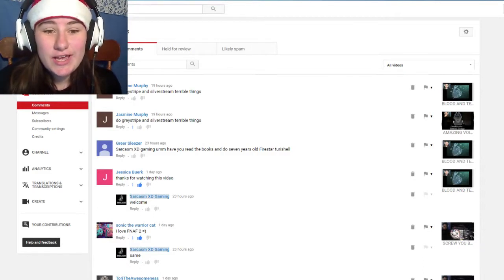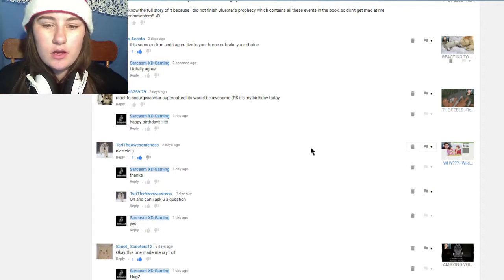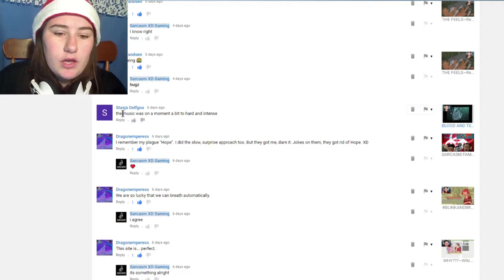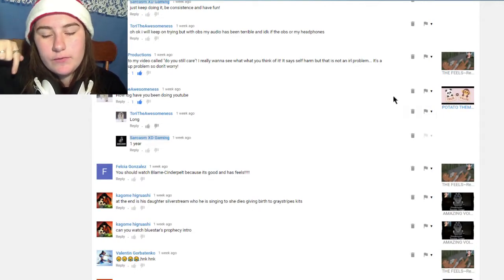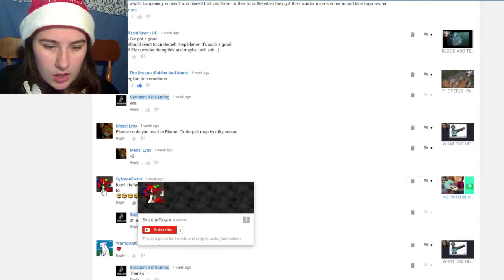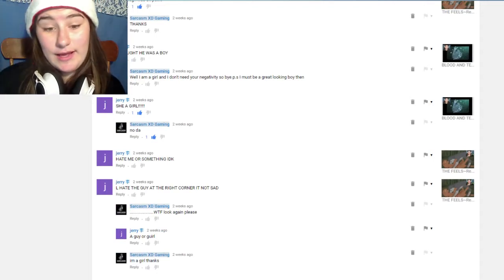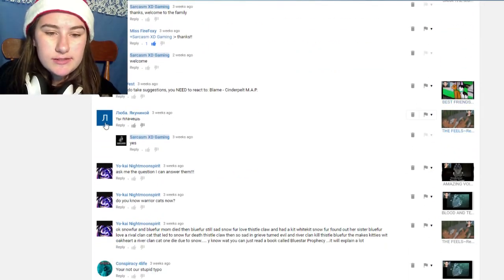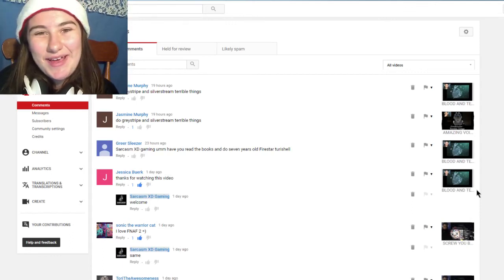ALL OF YOUR COMMENTS~RYC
~~Social Media~~